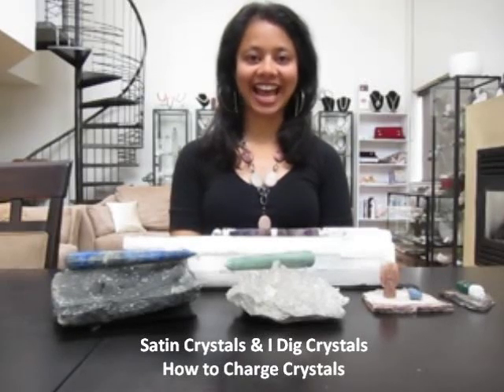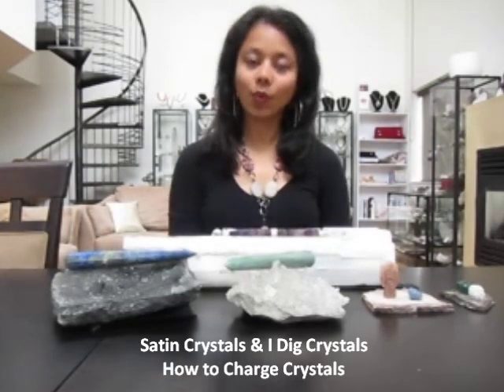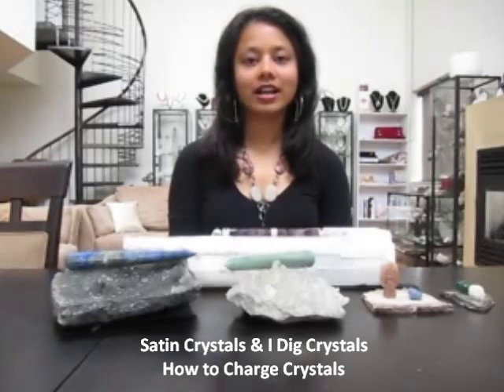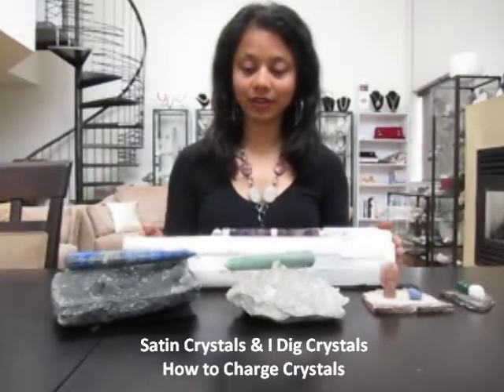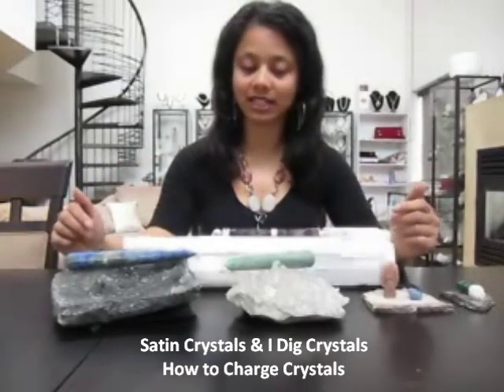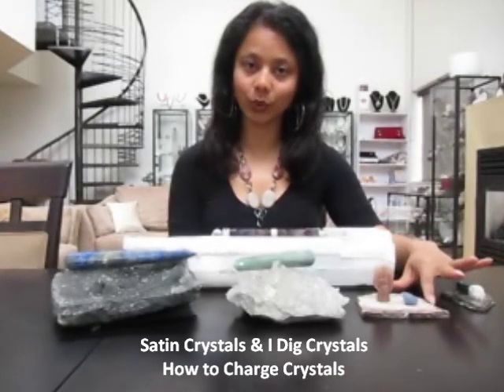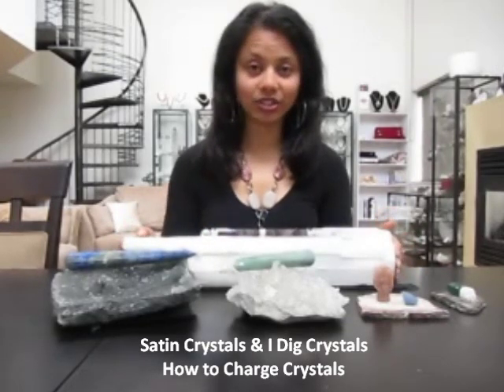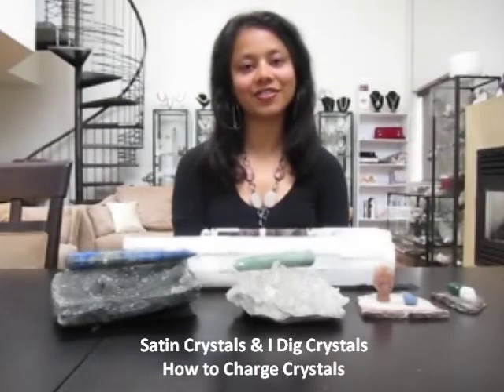How to Charge your Healing Crystals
Learn how to energetically charge your crystals for healing purposes. Watch our tutorial here from the Satin Crystals studio.

We show you how to charge your crystals on clusters and slab chargers. You discover the benefits of charging gems in sunlight and moonlight.

Shop for healing crystals for your collection at the Satin Crystals Boutique

Thank you for your positive energy here.